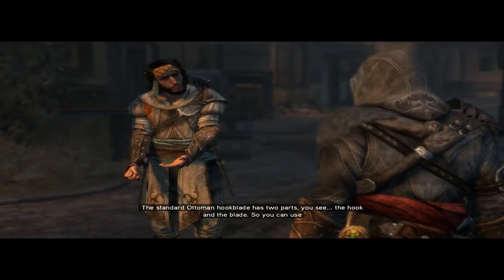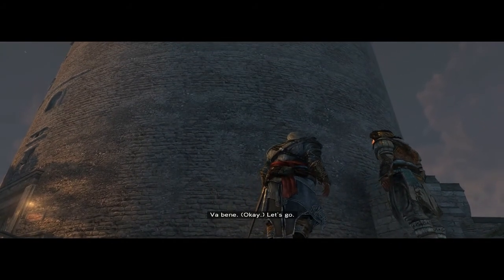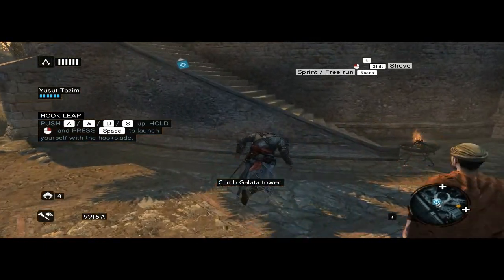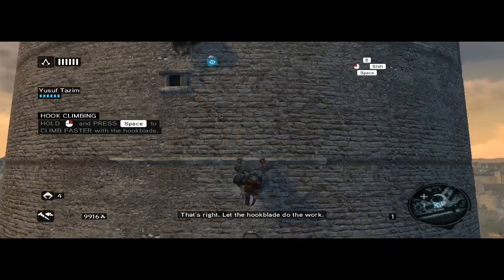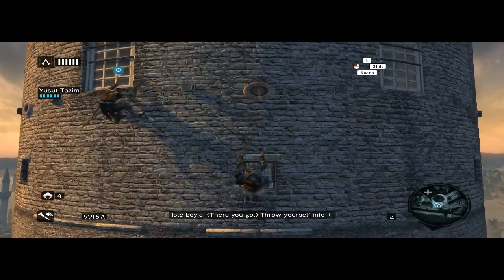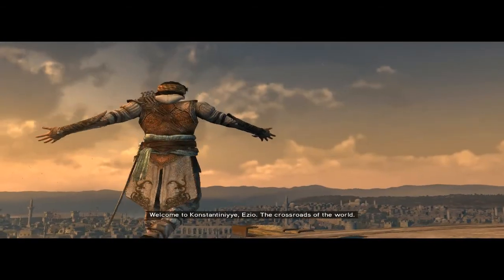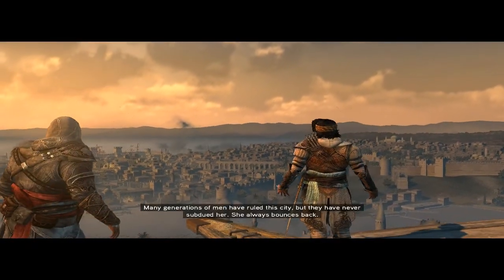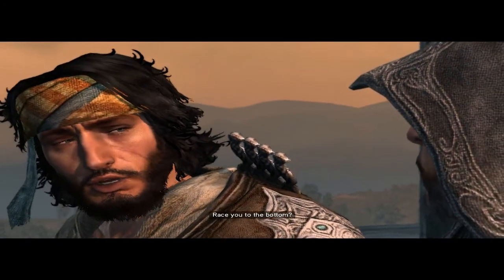Assassin's Creed: Revelations Walkthrough - Sequence 2 - Memory 4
Sequence 2 "The Crossroads of the World", Memory 4 "The View from Galata". Mechanics for this are nice. Fact they blatantly troll you with "you can use the hook or the blade", isn't so nice. There's only the hook and looks retarded during assassinations.